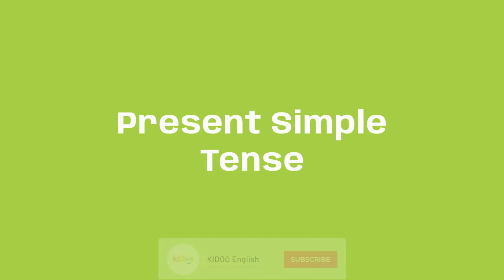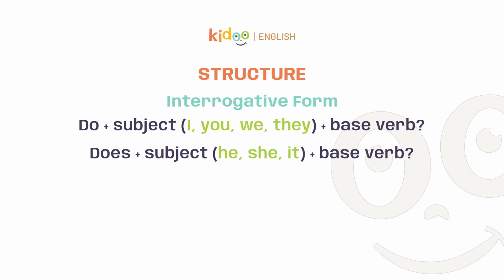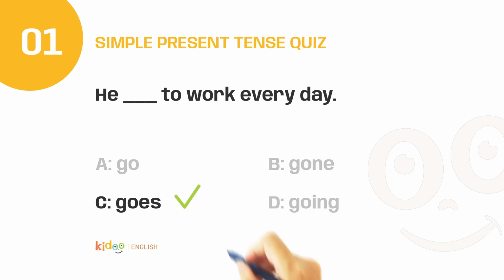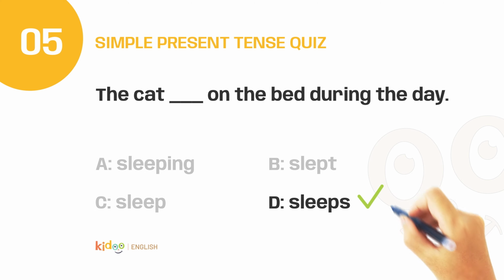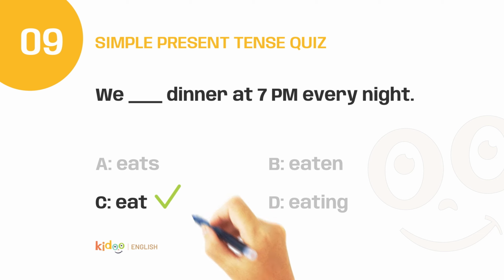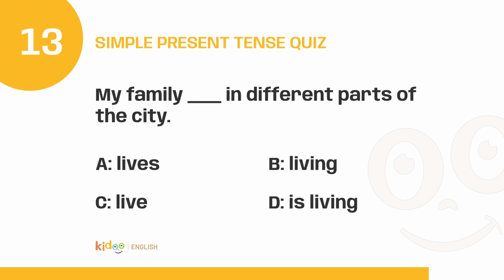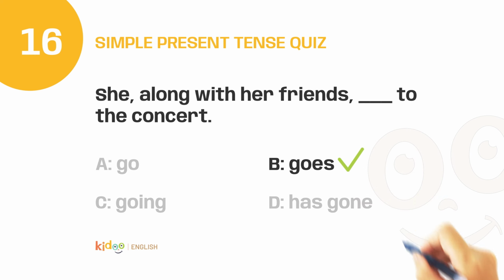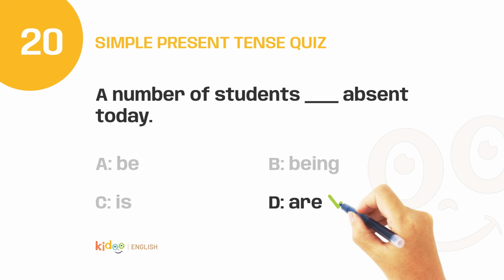Master the Present Simple Tense in 10 Minutes | Elingo English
Learn the Present Simple tense in just 10 minutes! This video offers a clear and concise explanation of how to use the Present Simple tense correctly in everyday English, including its structure, common uses, and key examples. After the lesson, challenge yourself with a 20-question multiple-choice quiz at the end, designed with increasing difficulty to help you solidify your understanding. Perfect for learners at any level, this video is your go-to resource for mastering the Present Simple tense.

00:10 What is the Present Simple tense: Definition, Structure, When to use, Common Time Expressions.
02:55 Present Simple tense quiz